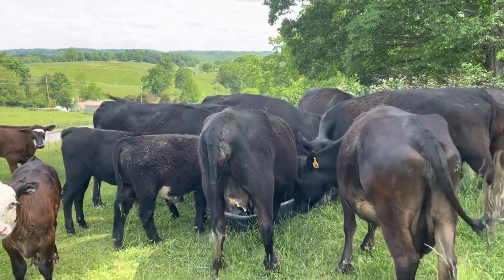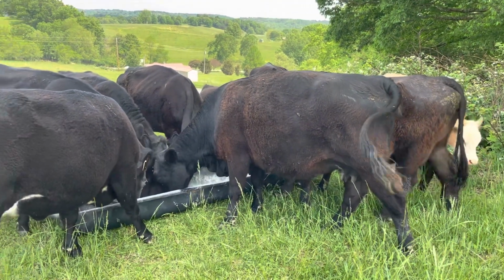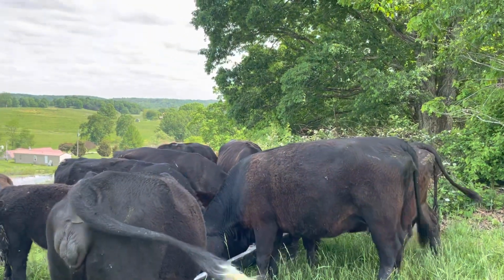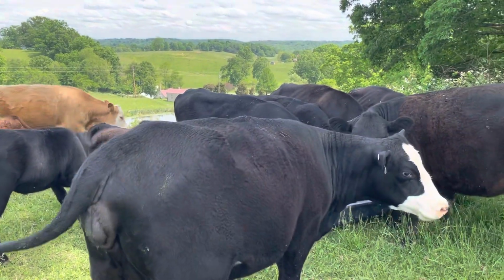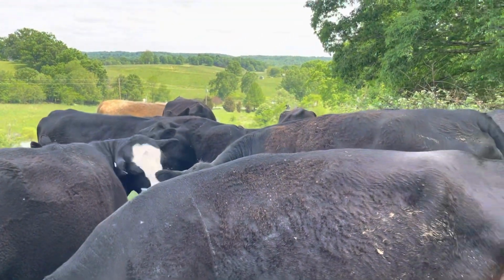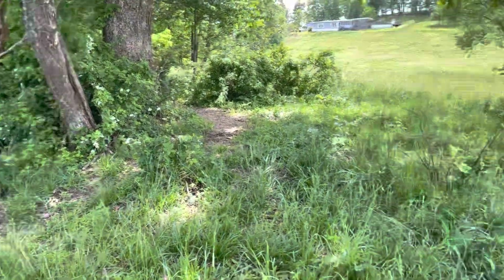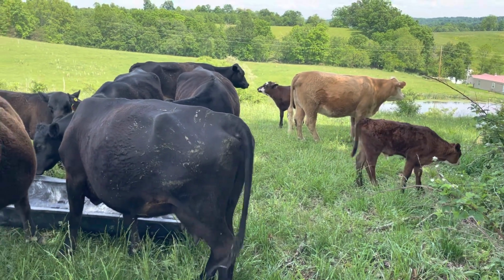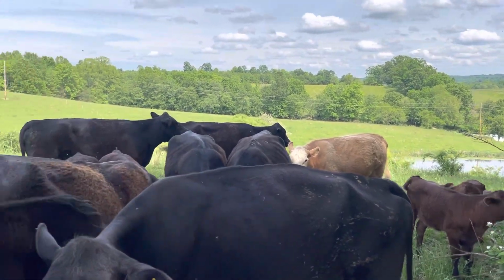Spraying for Flies and Feeding Minerals